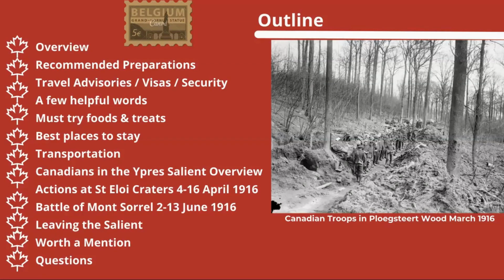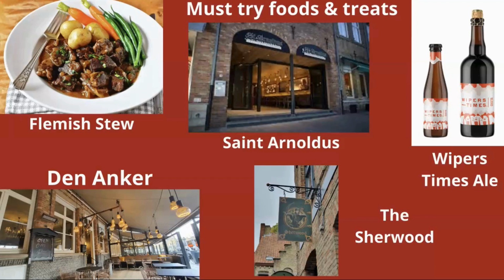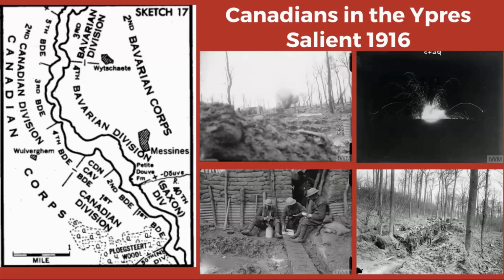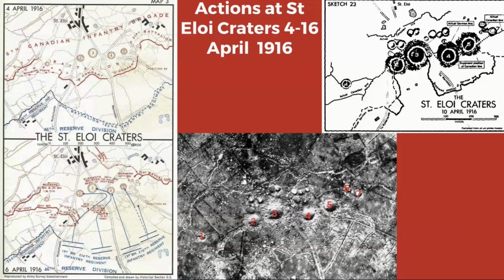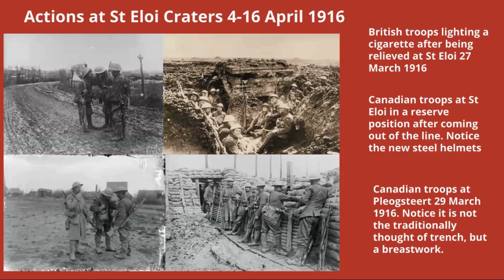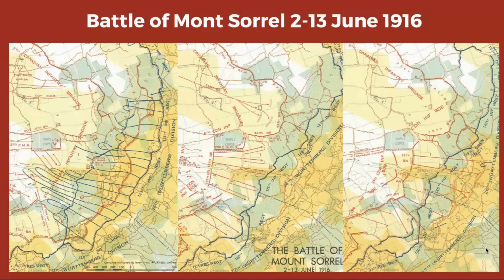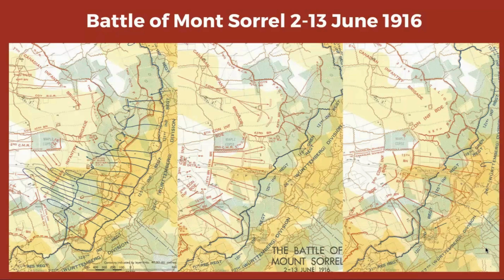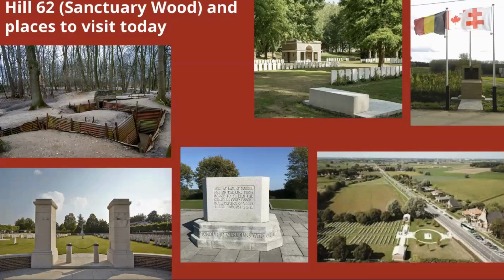Battlefield Tours: Canada in the Ypres Salient (1916)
Join Rob Woolsey in exploring Canada’s military action in the Ypres Salient (Belgium) in 1916. This session will cover the Battle of the St. Eloi Craters, which was the first major engagement for the 2nd Canadian Division, which unfortunately ended in disaster. We will also examine the Battle of Mount Sorrel, which was the first ever attack by the Canadian Corps in the First World War and the battle where Canada's highest ranking officer fell.

Visites de champs de bataille : le Canada dans le saillant d'Ypres (1916)

Rejoignez Rob Woolsey pour explorer l'action militaire du Canada sur le saillant d'Ypres (Belgique) en 1916. Cette présentation couvrira la bataille des cratères de Saint-Éloi, le premier engagement majeur de la 2e division canadienne, qui s'est malheureusement soldé par un désastre. Nous examinerons également la bataille du mont Sorrel, qui fut la toute première attaque du Corps canadien au cours de la Première Guerre mondiale et la bataille au cours de laquelle l'officier le plus haut gradé du Canada est tombé.